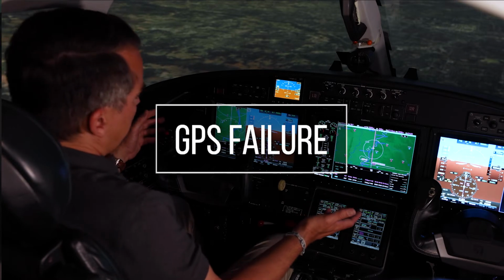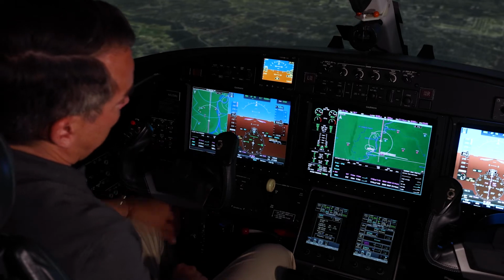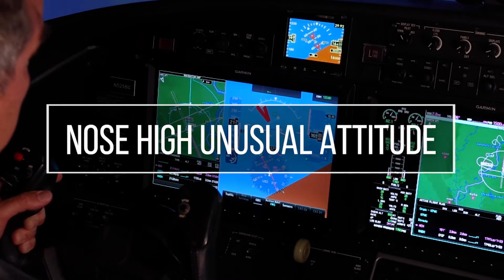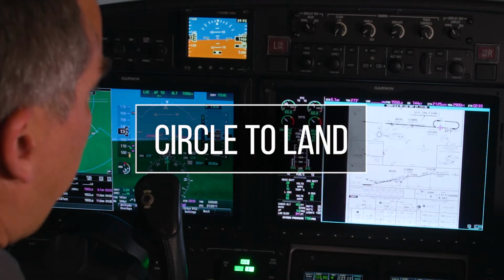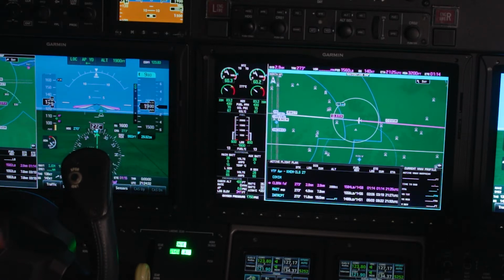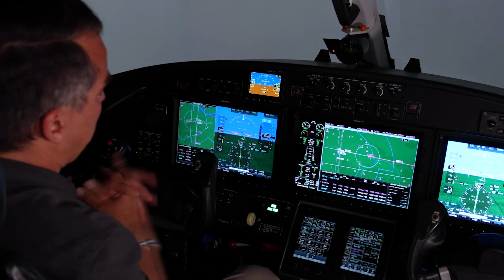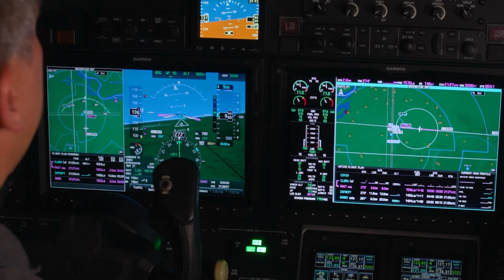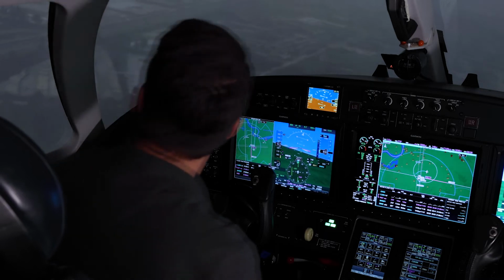CJP 2021 Convention: Ready for Recurrent 2 0-G3000-M2/CJ3+